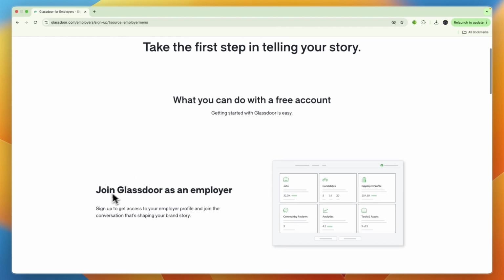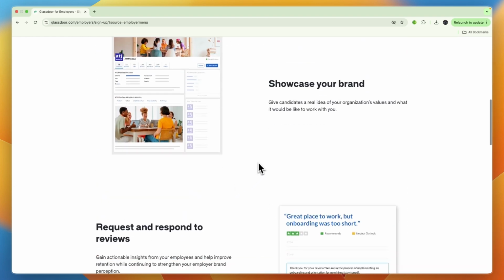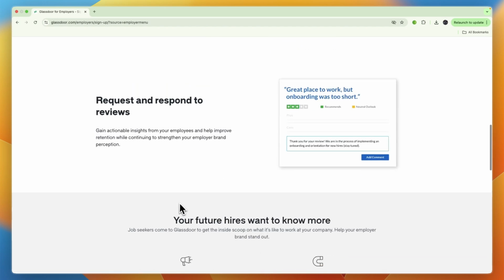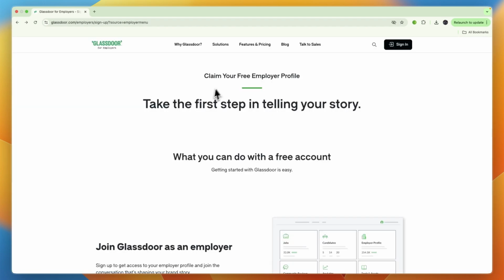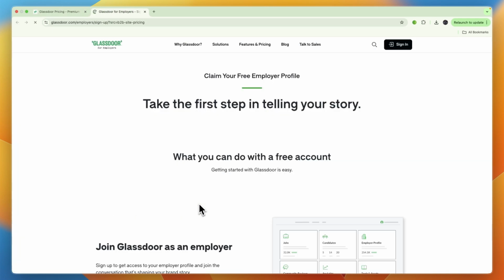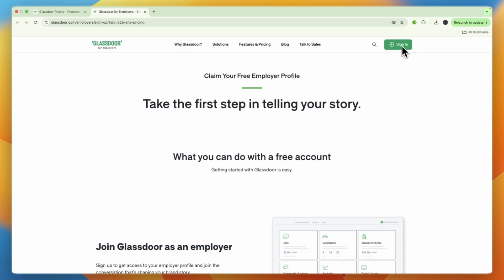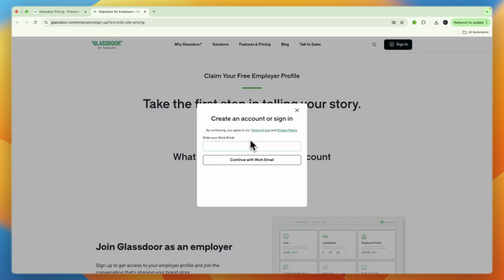How To Register A Company On Glassdoor - Step by Step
In this video I'll show you How To Register A Company On Glassdoor.